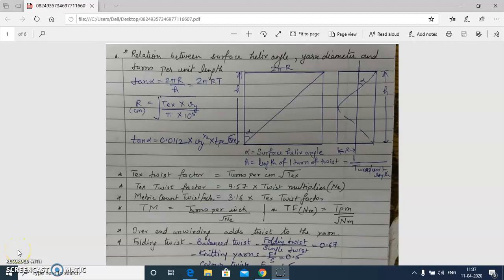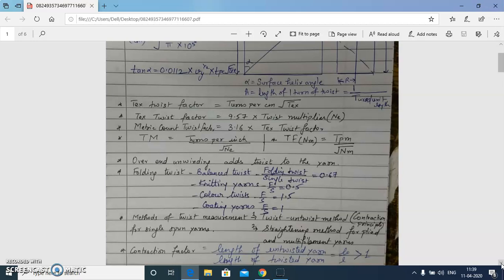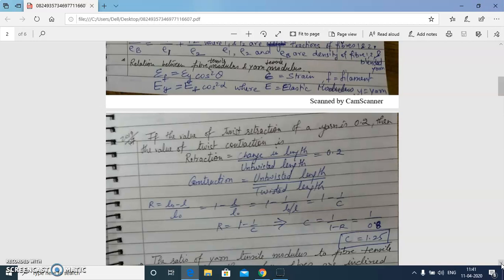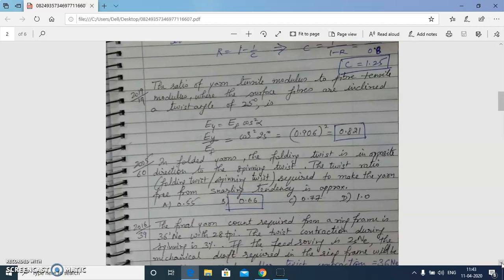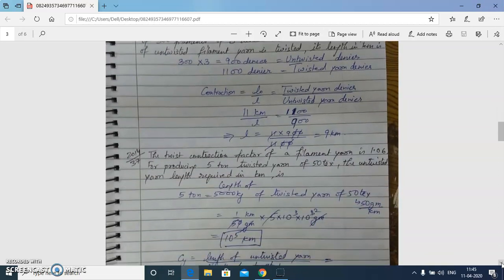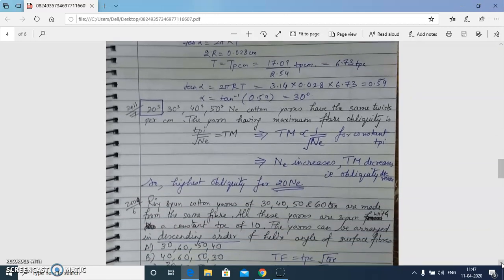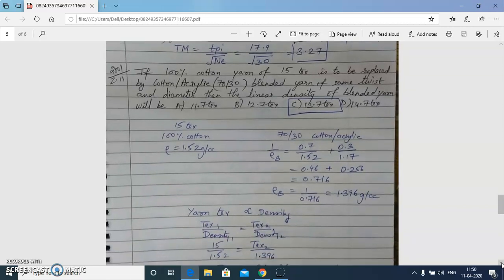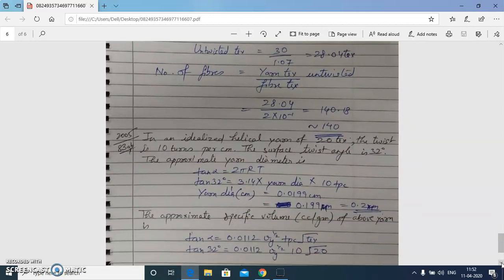Yarn Twist MM